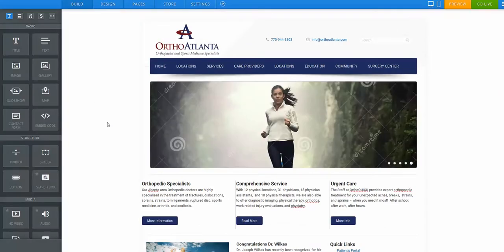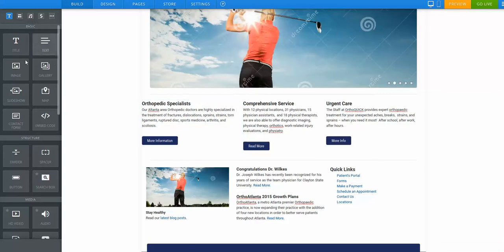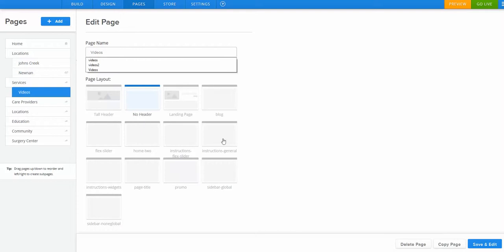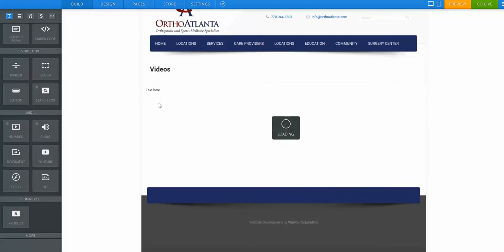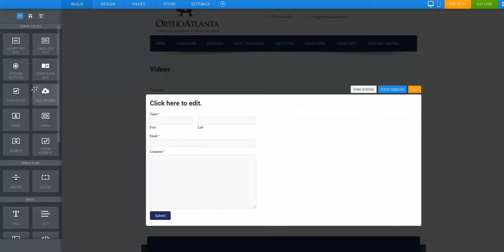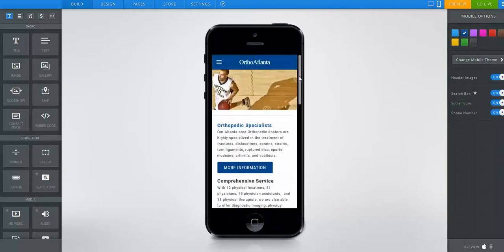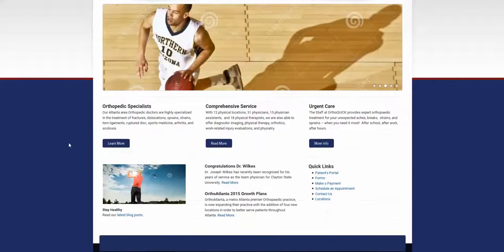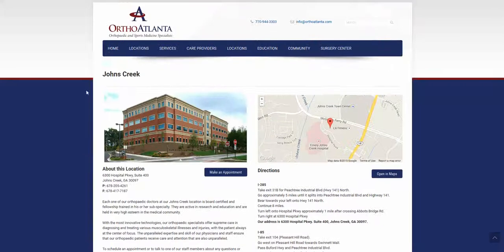OrthoAtanta Website Editor